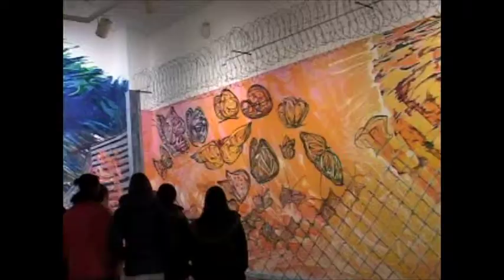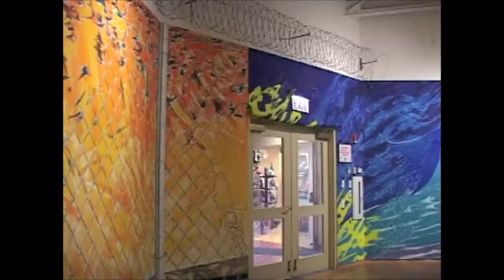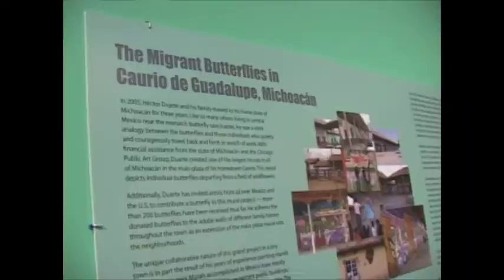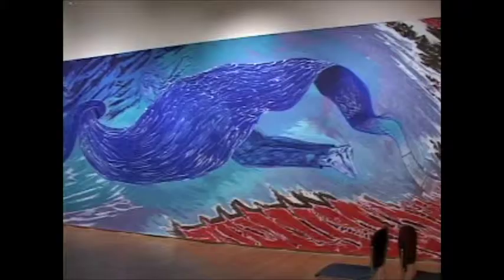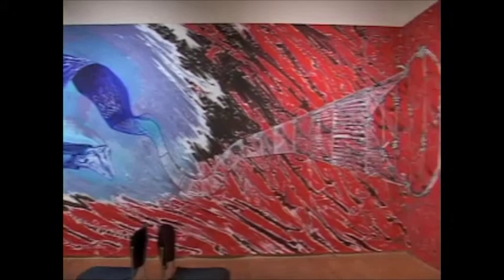Hector Duarte Paints As You Watch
Muralist Hector Duarte has his own space to himself at the National Museum of Mexican Art in Pilsen. His mission is to paint a 200 foot mural symbolizing immigration and the public gets a chance to watch him while he paints. The Chronicle talks to Duarte about this mural that symbolizes hope and the future.